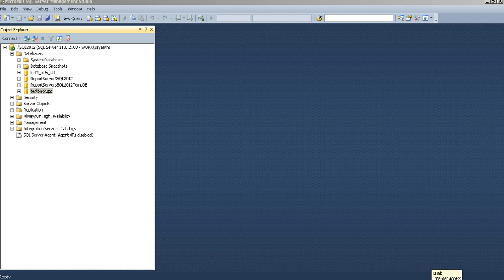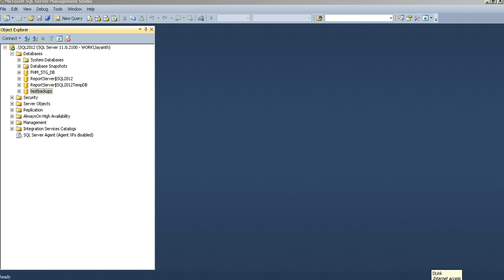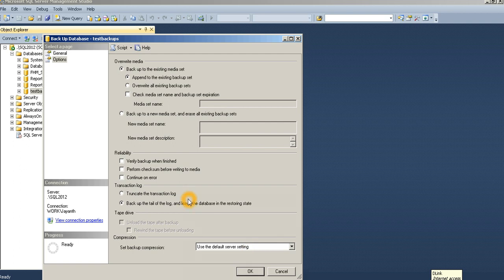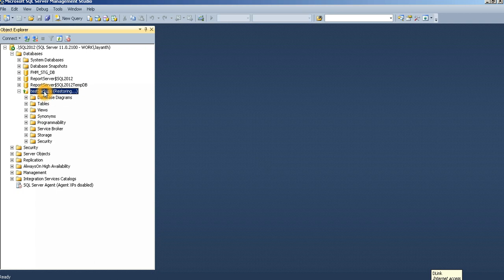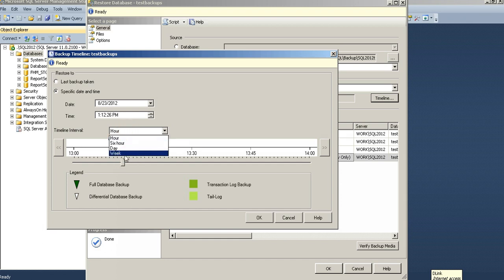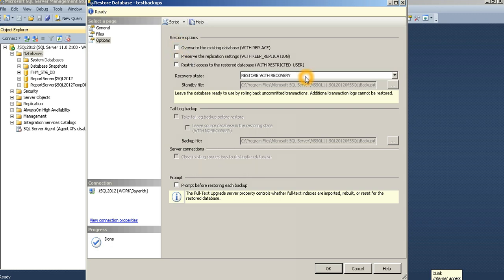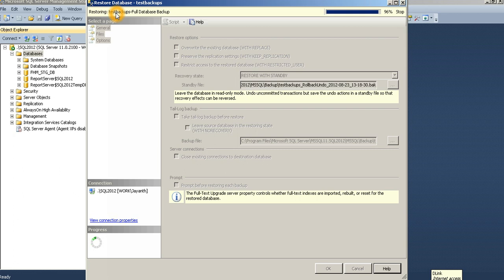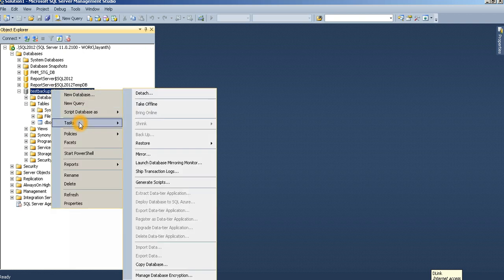Step by Step - Transaction Log backup and restore - Part 4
The role of the transaction log file is very important when it comes to recovery of data. The transaction log file keeps track of all changes that have occurred in the database since the last backup. As a result the only place you will find information of changes would be the transaction log file. This is why it is very important to back up the transaction log file. The frequency with which it is backed up dictates the amount of data loss that might occur in the event of failure. In addition to this transaction log file needs to be purged regularly to ensure that it doesn't consume all the disk space . This is another reason why frequent transaction log backups are required. In this video we demonstrate how to take transaction log backups.